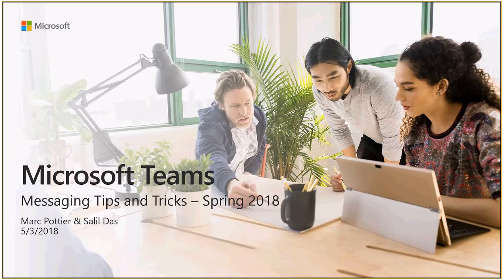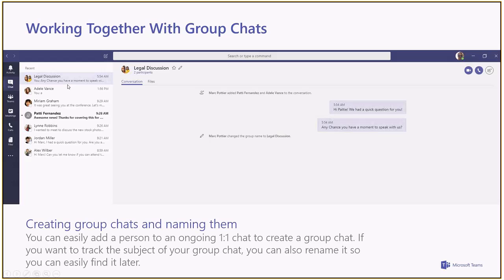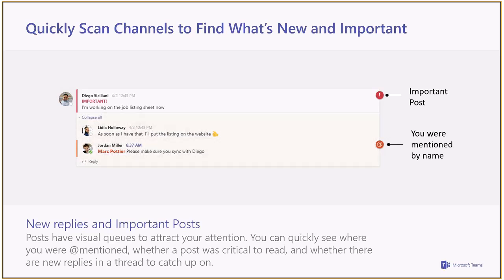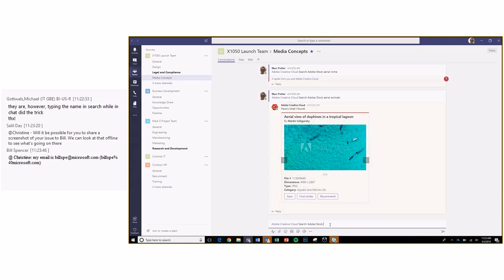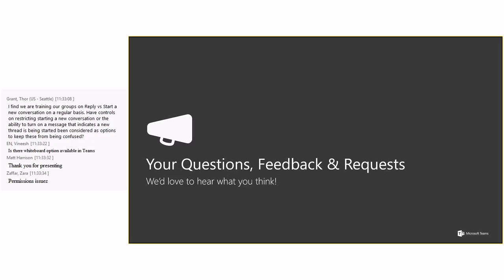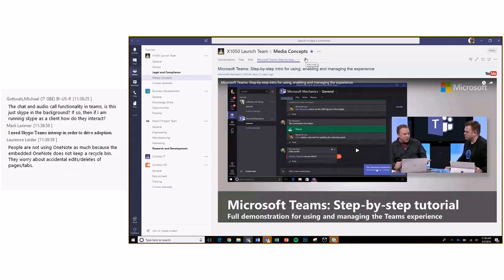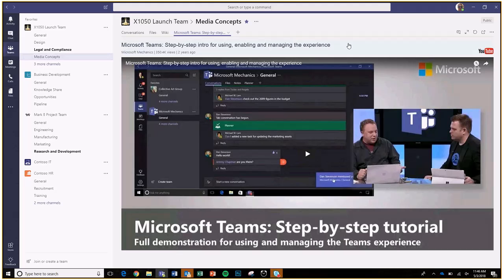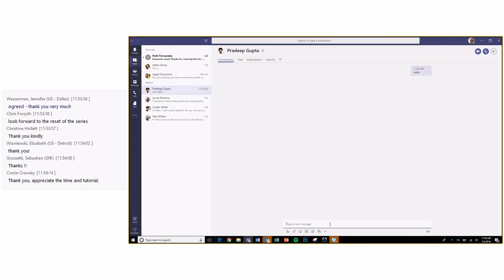Microsoft Teams Best Practices for Chats and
Microsoft Teams best practices for Chats and Channels presented by the engineers working on the product. There was also a great discussion of features with Teams Champions at several companies.